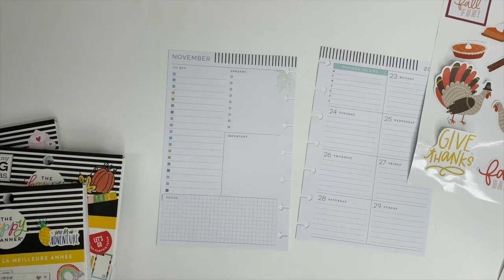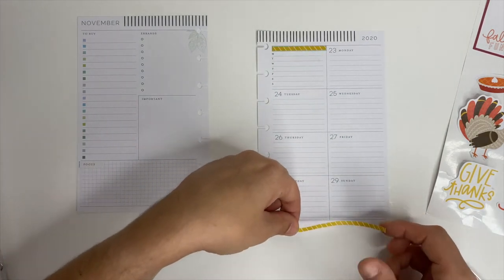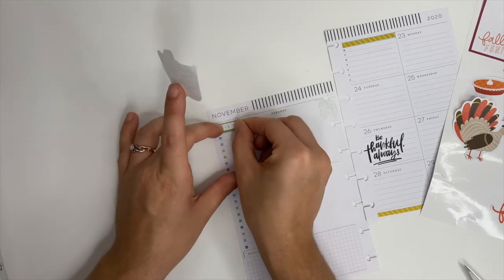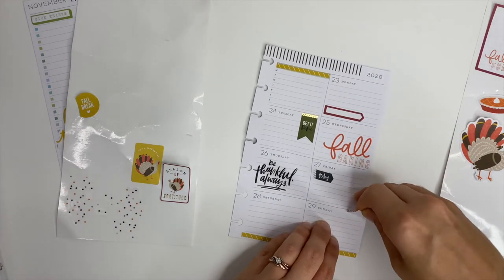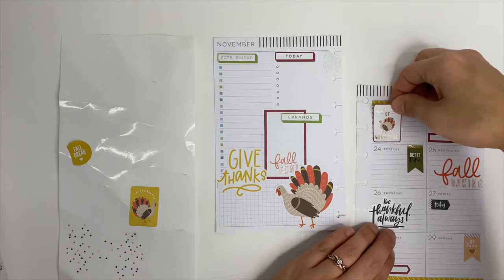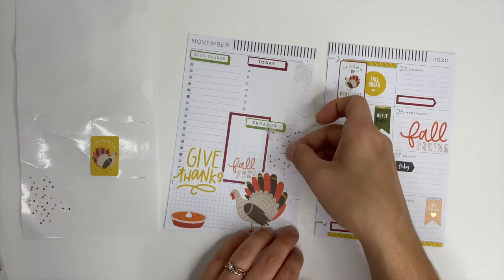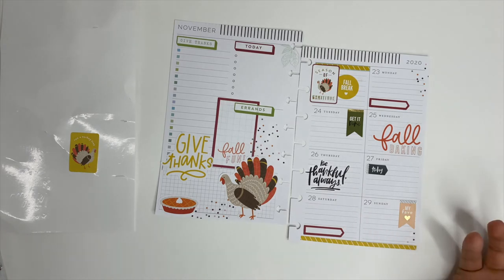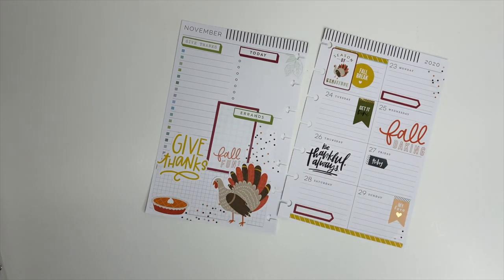THANKSGIVING PLAN WITH ME IN A MINI HAPPY PLANNER | 2020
I'm really excited for Thanksgiving! Mainly for 2 reasons. delicious food and our tradition of picking out a Christmas tree the day after!
I have to say, I'm ready for some fun Christmas & winter planners spreads and to deck my house out for Christmas! YAY!!!